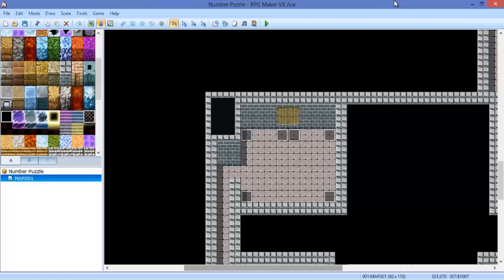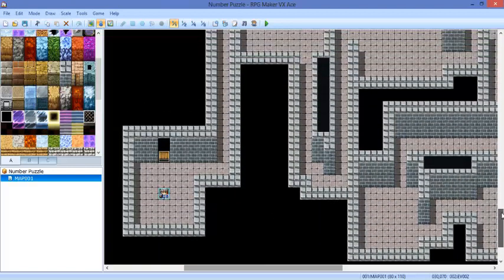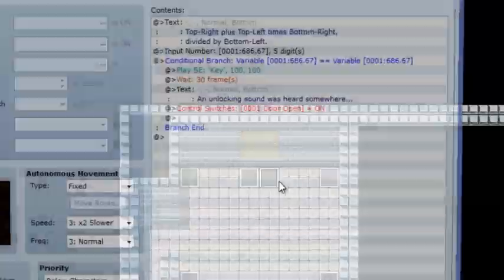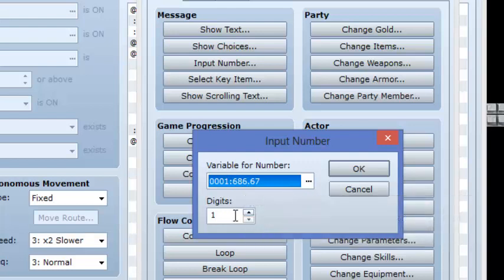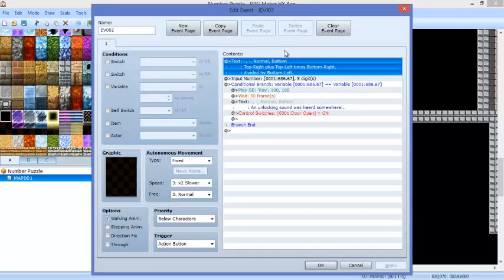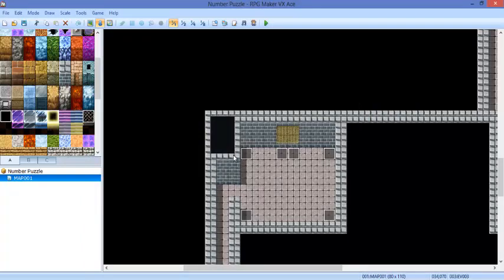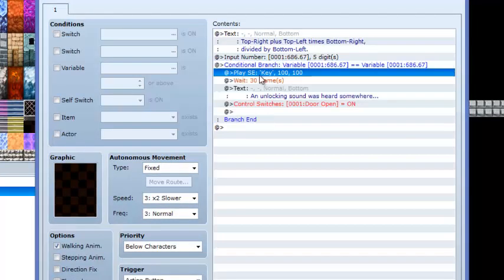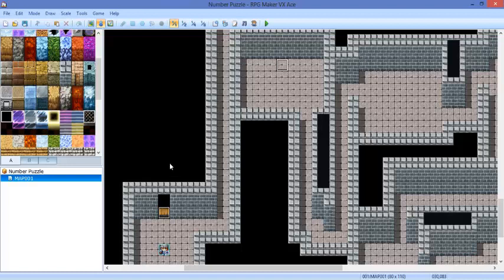RPG Game Maker VX Ace Tutorial 1: Input Number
How to use the Input Number command may be up to you, like guess a specific number for a lock, or even give hints when they need it the most! This command will surely help you out!